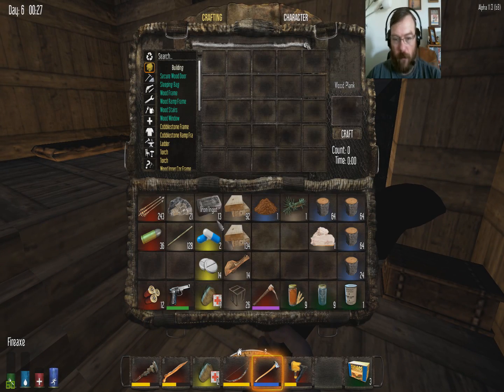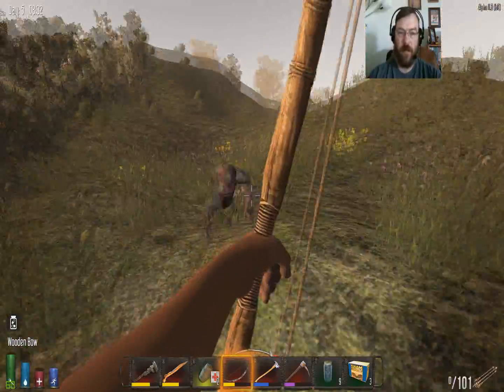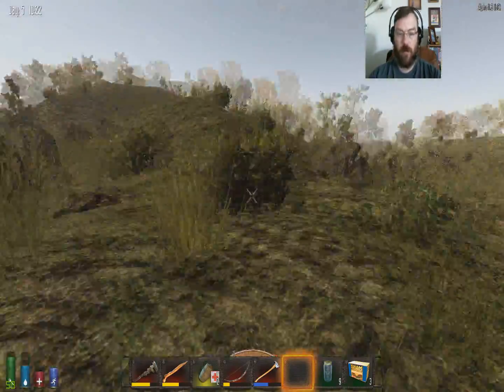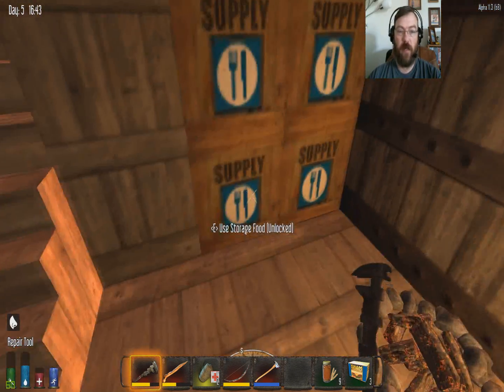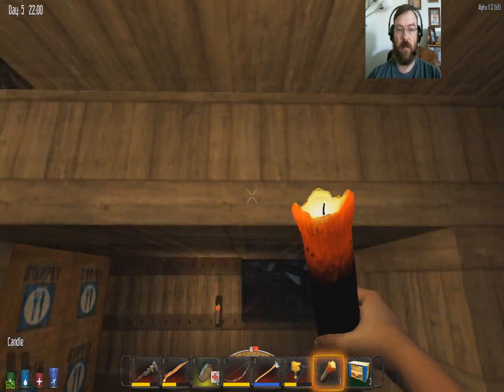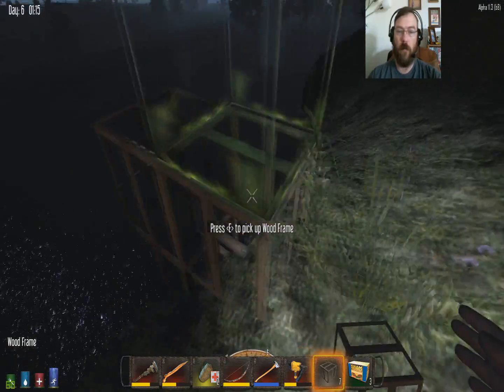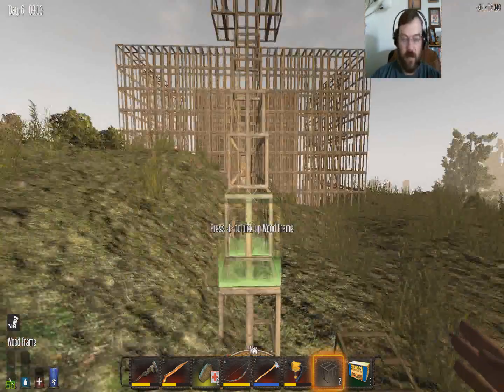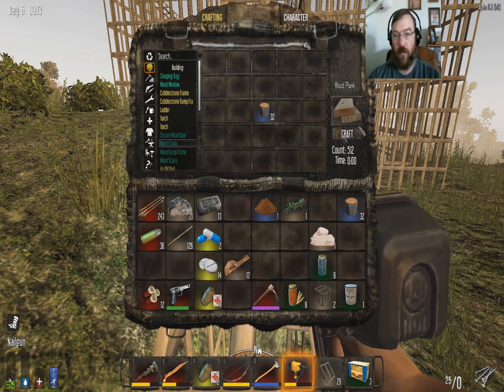7 Days to Die - Alpha 11 Random Gen Ep. 14 - Base or Fortress ?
Building on survivalist and horror themes,
players in 7 Days to Die can scavenge the abandoned
cities of the buildable and destructible voxel
world for supplies or explore the wilderness to
gather raw materials to build their own tools,
weapons, traps, fortifications and shelters.

My Computer Specs:

HP 410t
Intel Core i5 cpu 760 @2.8GHz
6GB RAM
64-bit Operating System
Nvidia 750gtx Video Card